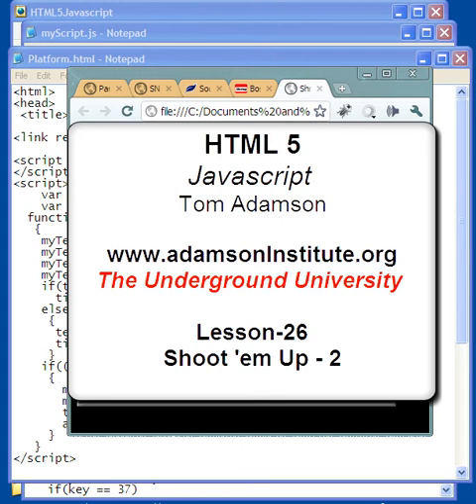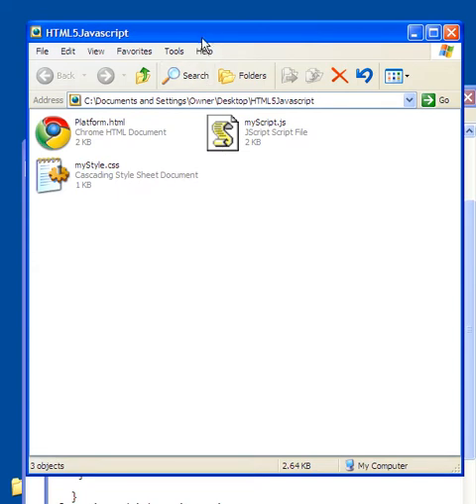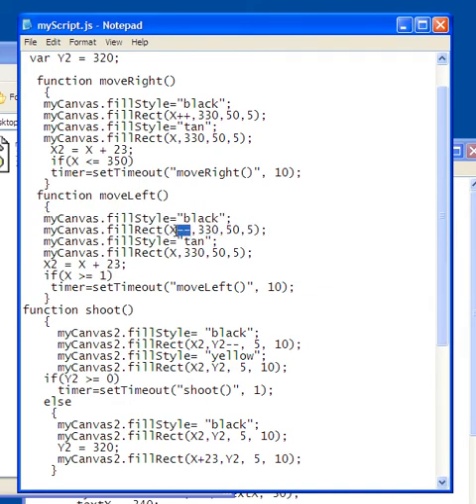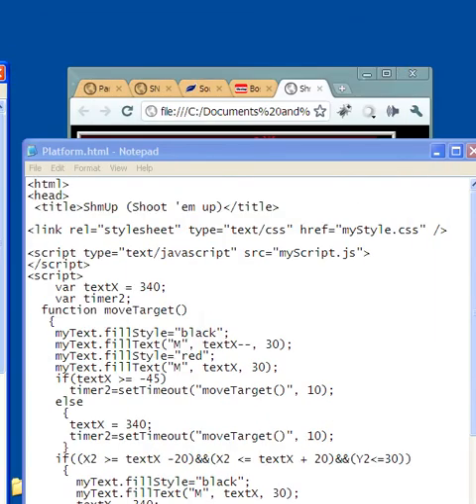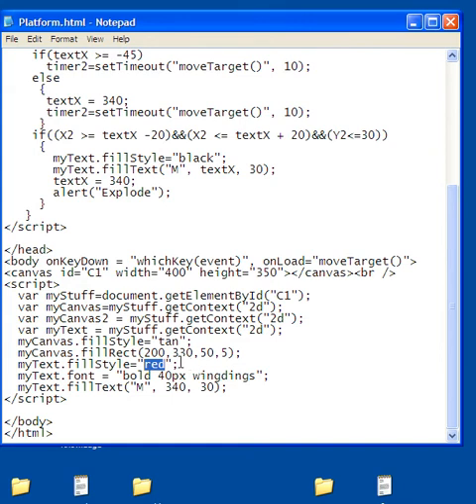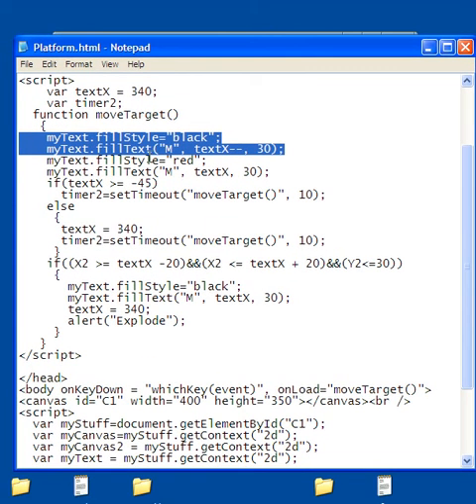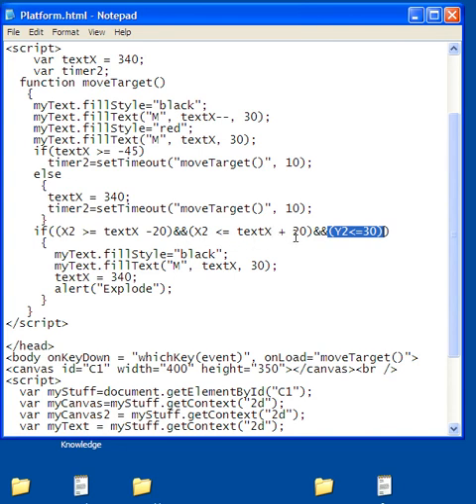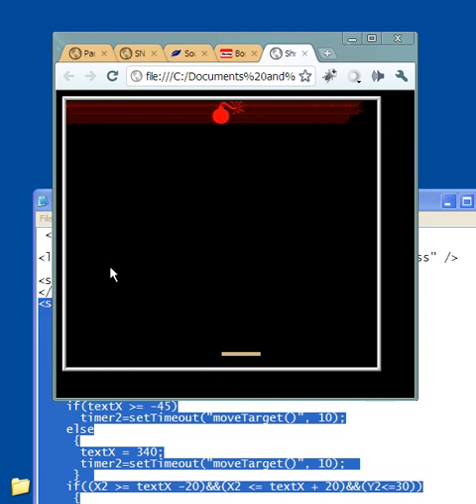HTML 5 Javascript Lesson-26 Shoot 'em Up - 2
An extension of the two previous lessons on creating a simple game in HTML using Javascript.